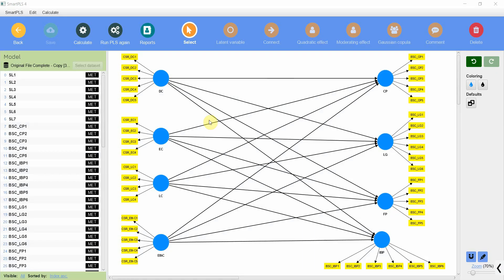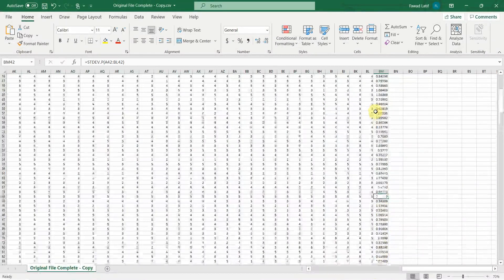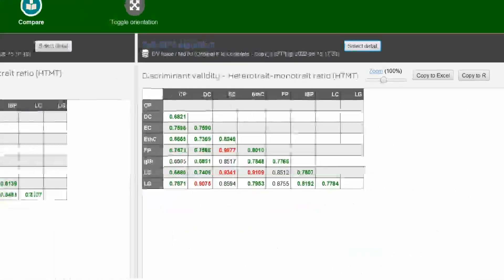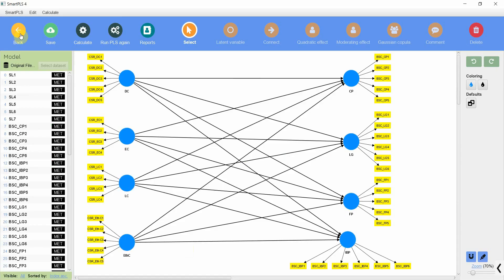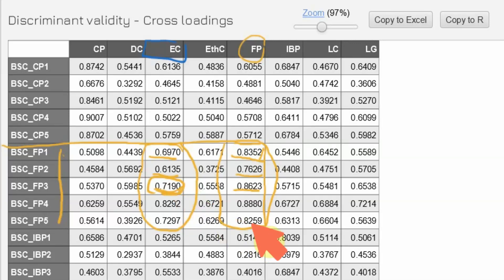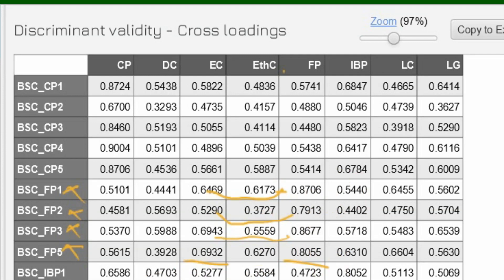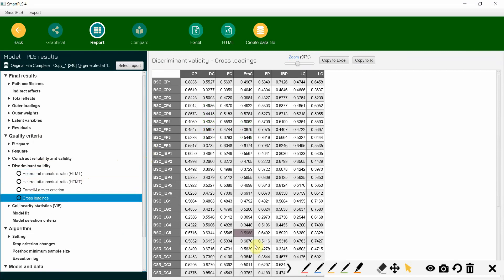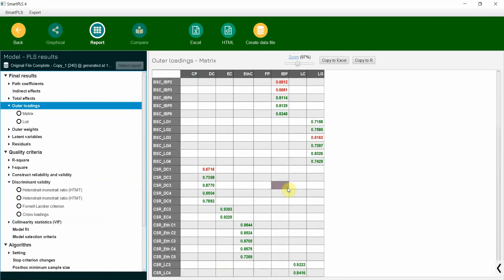SmartPLS4 Series 14 - Step wise Demo | How to Resolve Discriminant Validity Problems?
In this video titled SmartPLS4 Series 14 - Step wise Demo | How to Resolve Discriminant Validity Problems?, the scholars will learn learn how to solve discriminant validity issues/problems through a practical demonstration on a real-world dataset. This tutorial will help research scholars learn how to address common issues faced when establishing discriminant validity. The solutions focus on using the Standard Deviation function in Microsoft Excel and cross-loadings. This session provides a practical demonstration of resolving discriminant validity problems based on a real-world dataset.